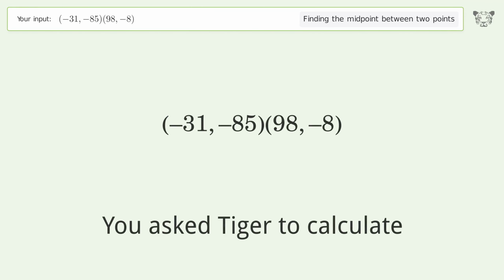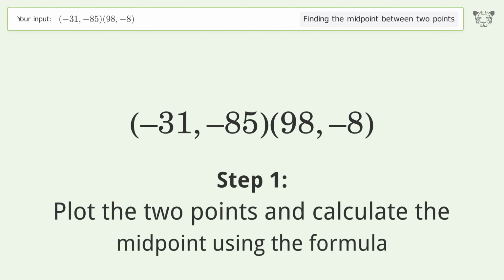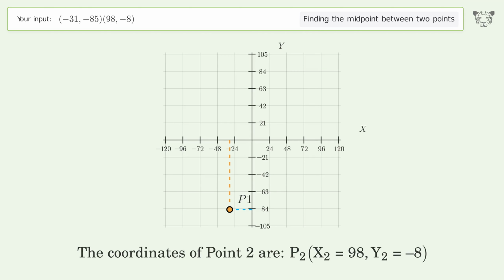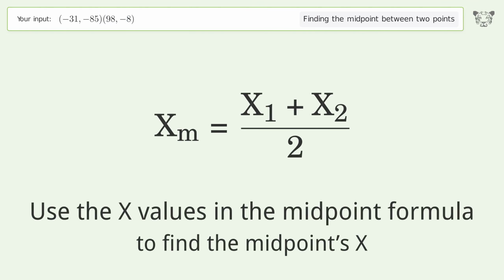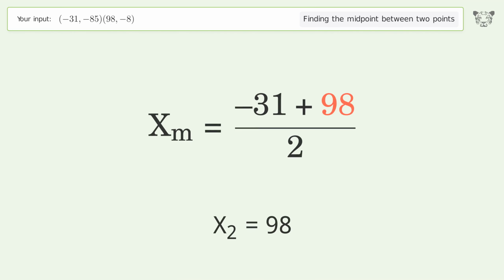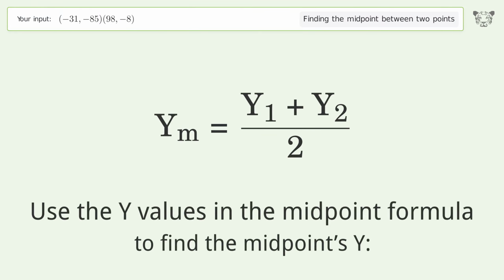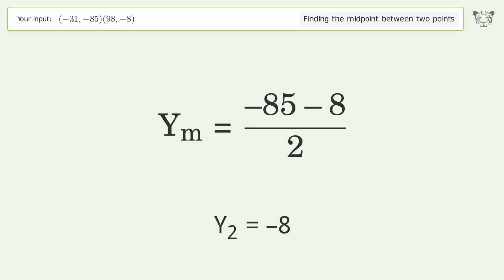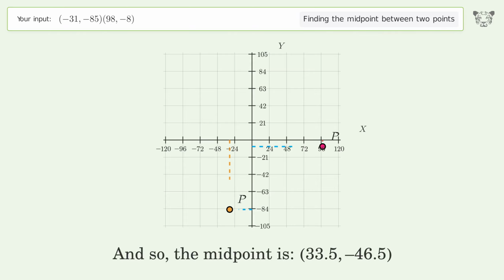Find the midpoint between two points p1 (-31,-85) and p2 (98,-8): Step-by-Step Video Solution